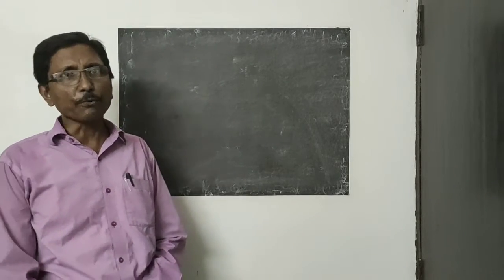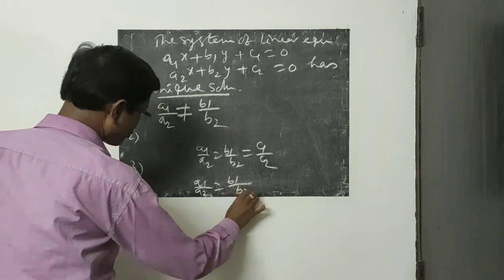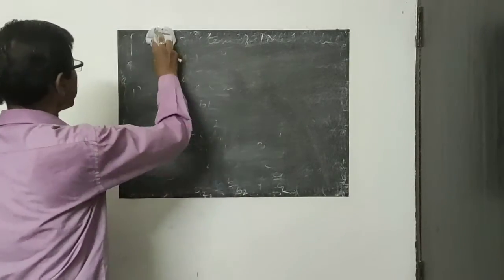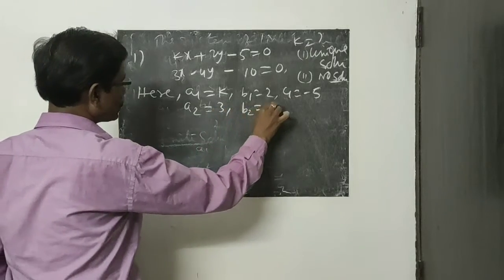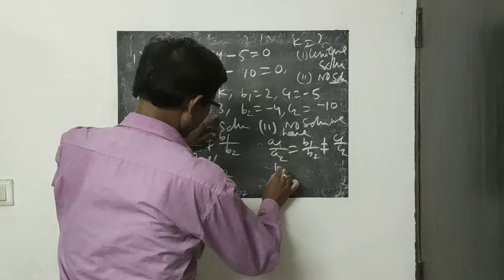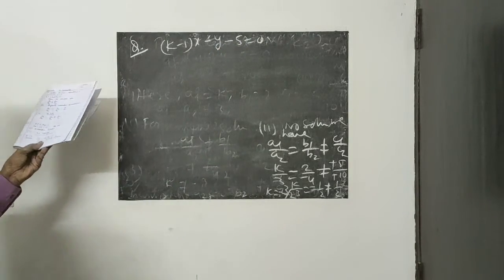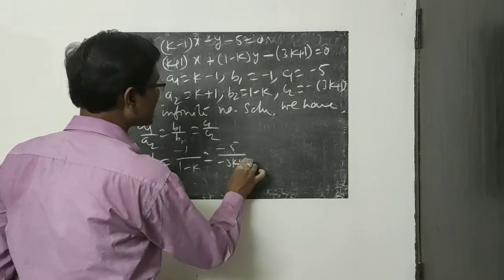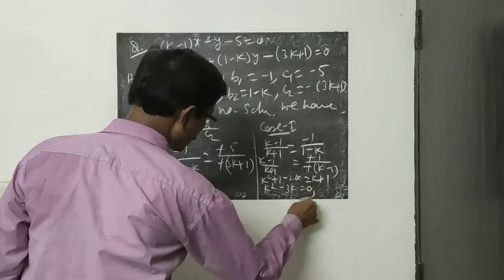Linear Equation in Two Variables ( Revision ) Class X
Here comes the second Revision of Linear Equation in Two Variables. This video contains solvability of System of Linear Equation ( Unique , Infinite or No Solution ) .
Hope you guys have fun time learning.